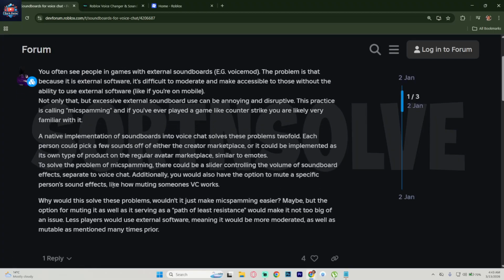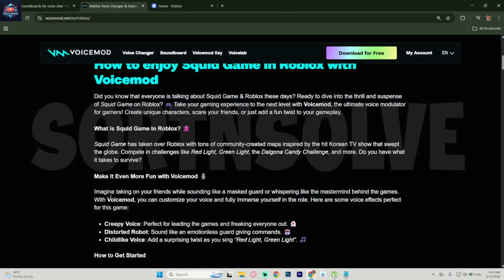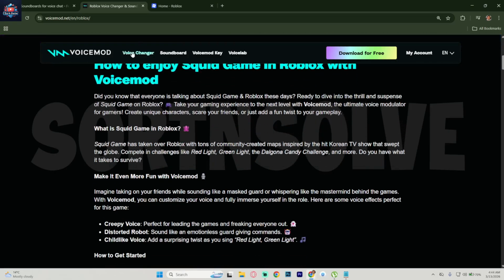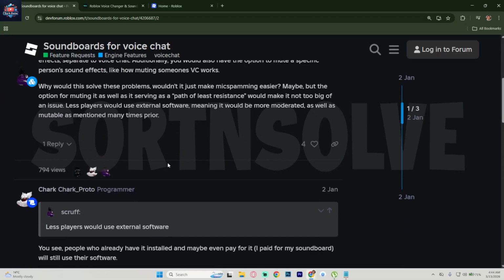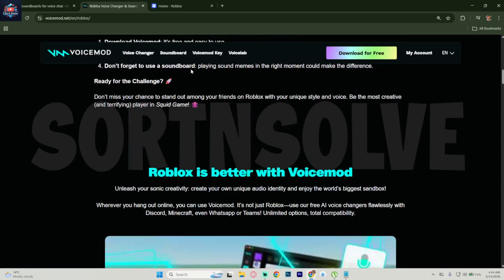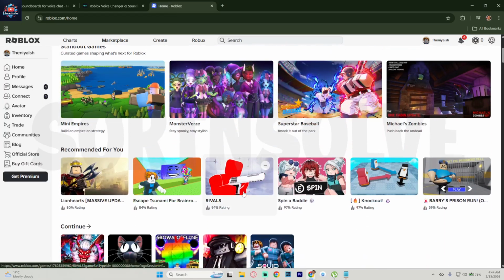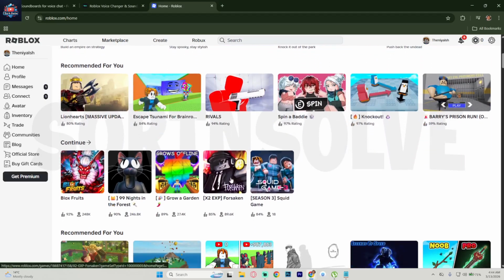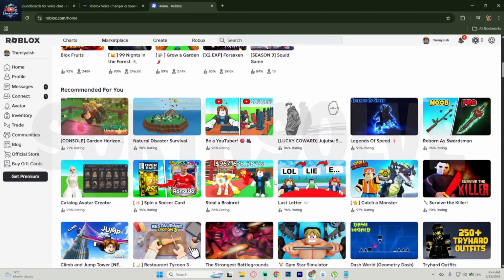How To Use Soundboard On Roblox VC Mobile | Soundboard on Voice Chat Roblox - Full Guide